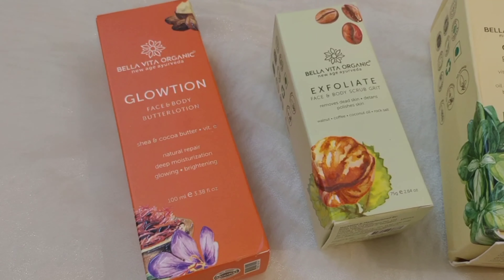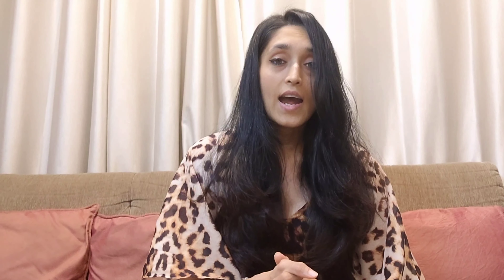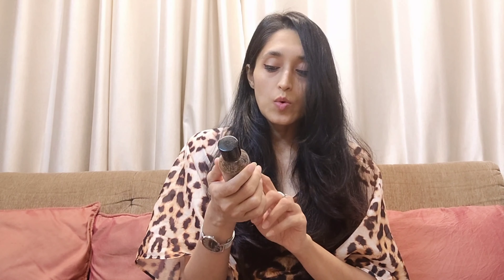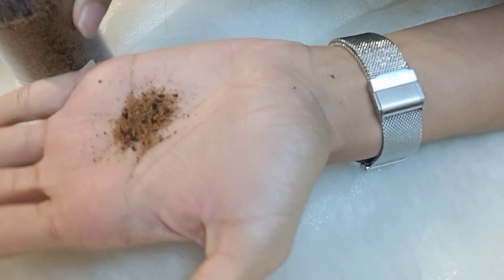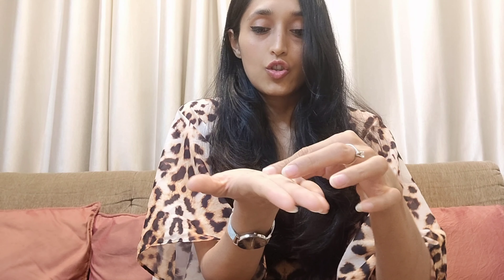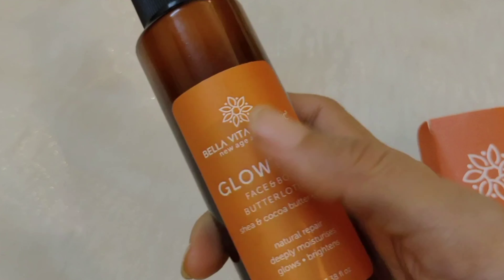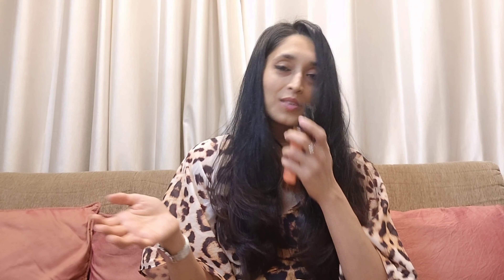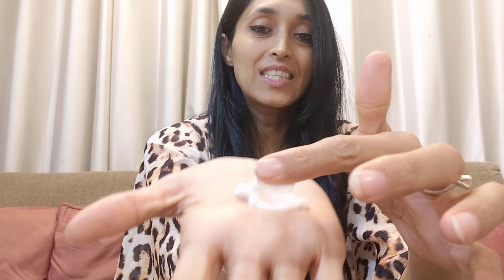Sunday pampering with Bella Vita Organic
BRAND - BELLA VITA ORGANIC

Product 1. Nicolips lip lightening scrub for dark, dry, chapped and damaged lips

Product 2- Exfoliate face and body scrub grit, skin brightening, de-tan

Product 3- Glowtion face & body butter lotion for skin brightening & deep moisturization

Product 4- vitamin C glow natural face wash with coffee, neem and mint, oil control, acne, brightening and glow, men & women

Product 5- Glowey face pack, scrub and face wash 3 in 1 for glowing skin and radiance unisex ayurveda